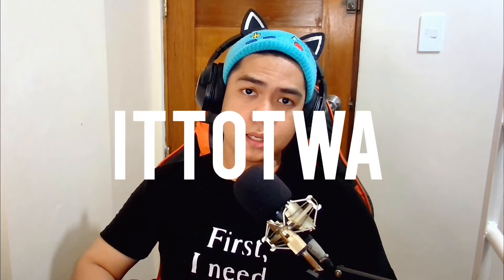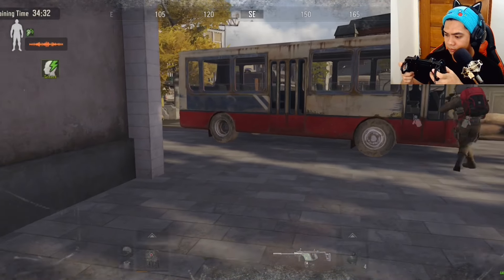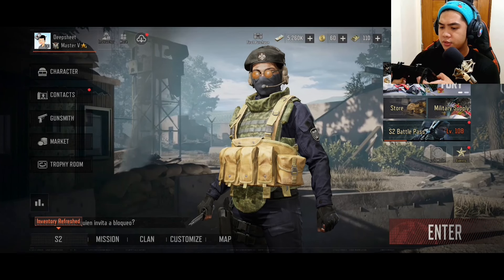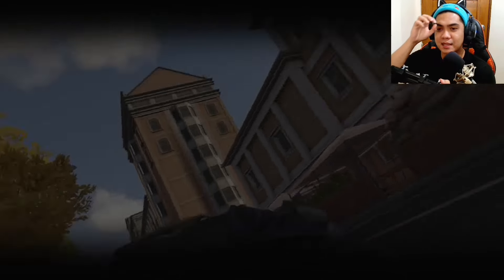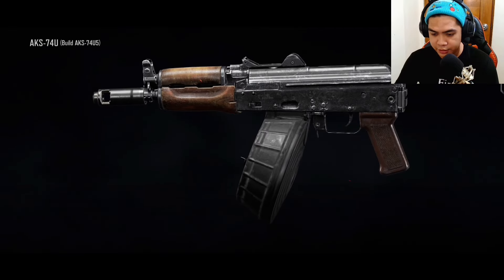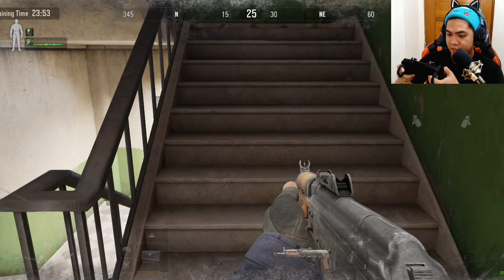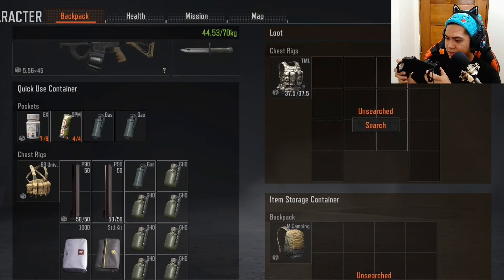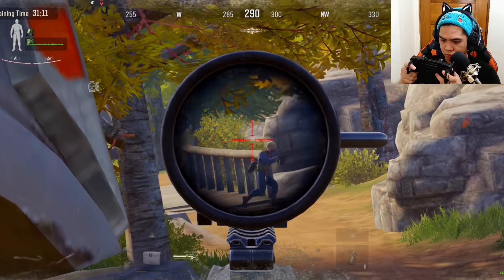ittotwa 6? idk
howdy?